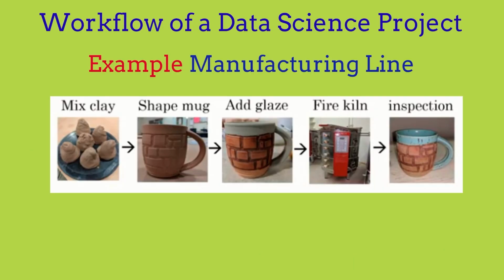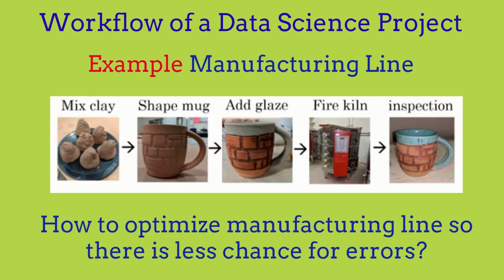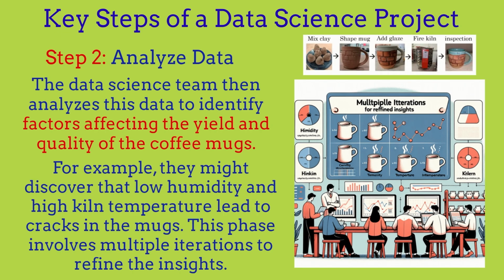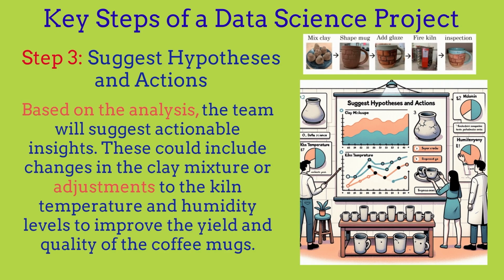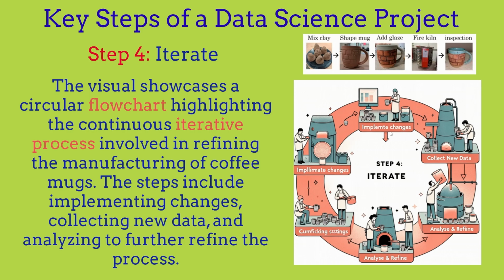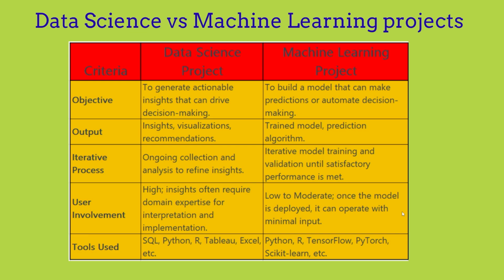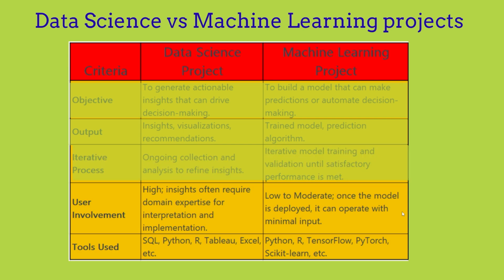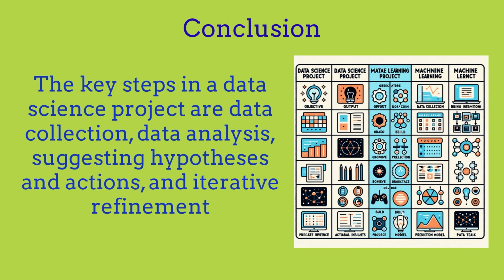Workflow of a Data Science Project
Welcome to "AI for Everyone - Part 8," an insightful guide to the "Workflow of a Data Science Project." This episode, titled "Optimizing Outcomes in Data Science Projects - A Comprehensive Approach," provides a thorough understanding of the essential steps in data science project management. Ideal for aspiring data scientists, AI enthusiasts, and seasoned professionals, this video offers key insights into managing and executing successful data science projects.

🔹 Introduction to Data Science Projects
We begin by outlining the fundamental stages of a data science project, from initial data collection to final iteration. This segment provides a broad overview, setting the stage for a more detailed look at each critical step.

🔹 Step 1: Collect Data
Uncover the critical role of data collection in data science. Learn strategies for acquiring diverse and relevant data, crucial for forming accurate insights. This part emphasizes that effective data collection is the bedrock of every successful data science project.

🔹 Step 2: Analyze Data
Dive into the process of data analysis in data science. We discuss how to extract meaningful information from data, highlighting the importance of thorough analysis in uncovering actionable insights.

🔹 Step 3: Suggest Hypotheses and Actions
Explore how data science teams develop hypotheses and suggest practical actions based on data analysis. This segment illustrates how theoretical insights are translated into real-world solutions and improvements.

🔹 Step 4: Iterate
Understand the iterative nature of data science projects. We emphasize the continuous cycle of implementing changes, collecting new data, and reanalyzing to refine and improve outcomes continually.

🔹 Conclusion: The Data Science Project Journey
We wrap up by summarizing the steps involved in a data science project and their universal applicability in various industries. This episode lays the groundwork for upcoming discussions on advanced topics in data science and AI project management.